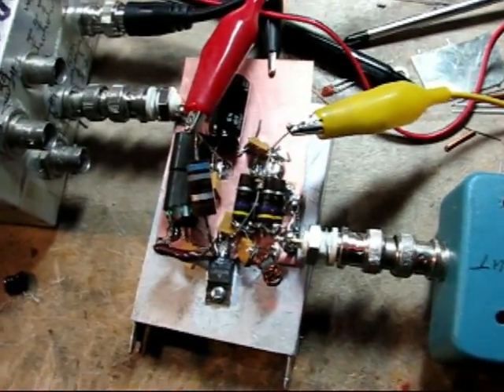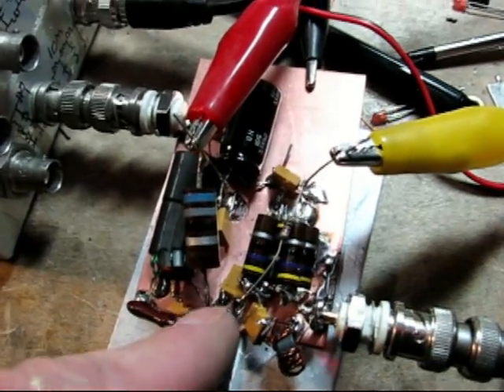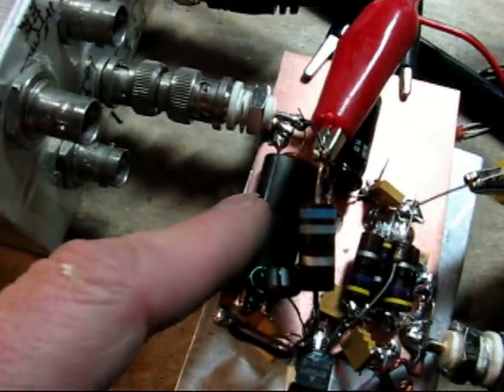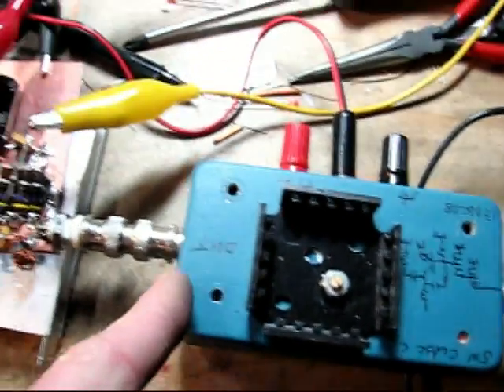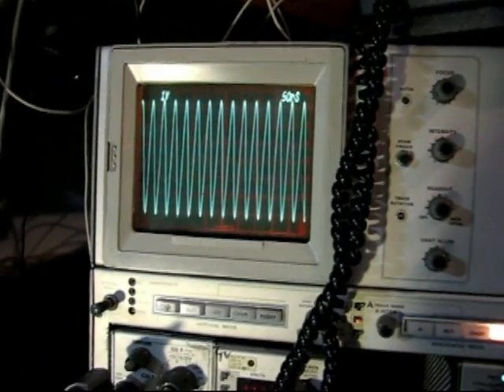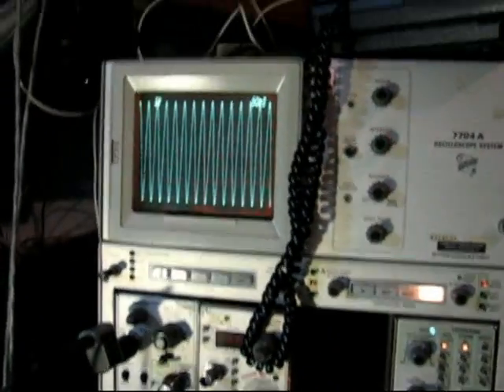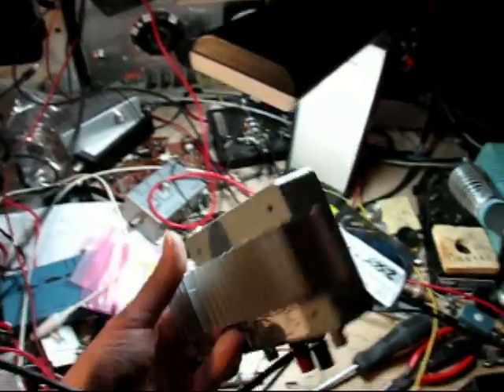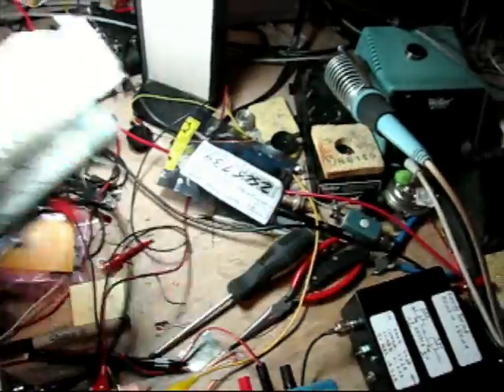HF Linear Amplifier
FET HF linear amplifier based on Mitsubishi RD16HHF1